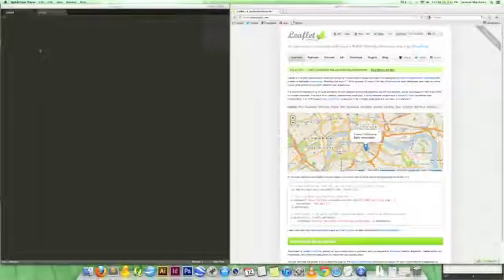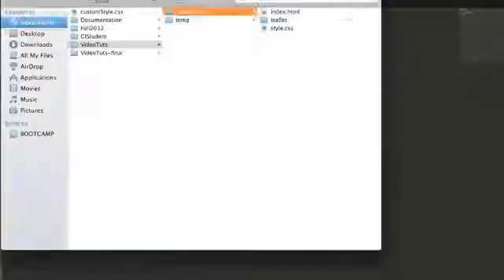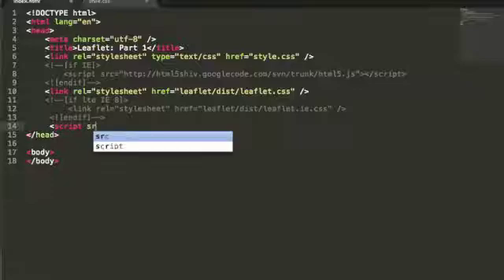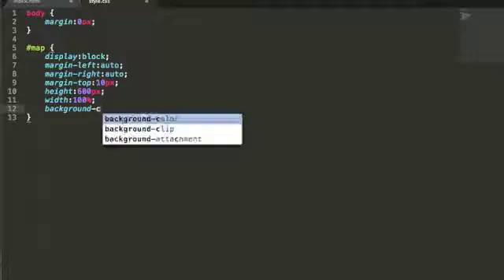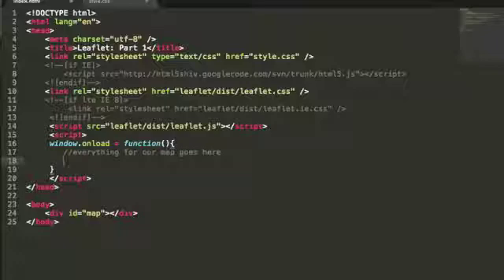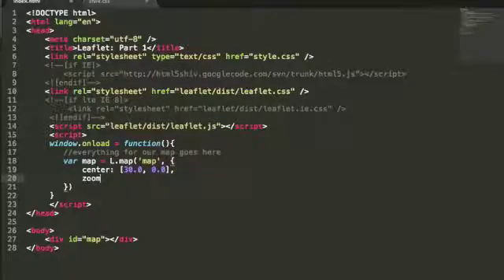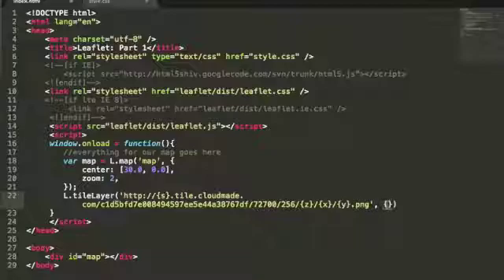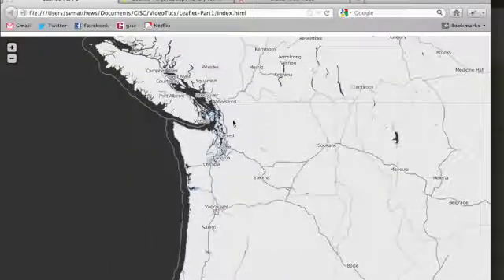Leaflet Basemap Initialization - GISC Video Tutorial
This is Part 1 of the Leaflet Video Tutorials for the GISC. The video covers how to set up your directory with the correct files and the download from leaflet. It further takes you through linking those files correctly and how to set up the first parts of javascript code to initialize a basemap on your web browser.

WM-1.1